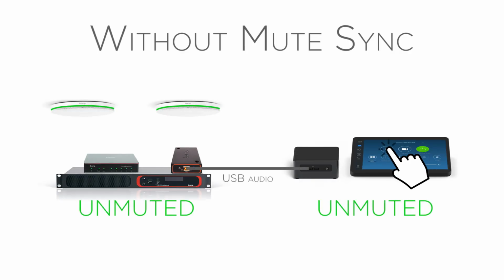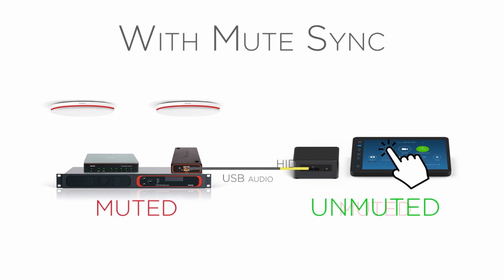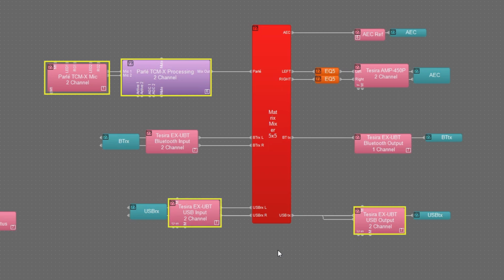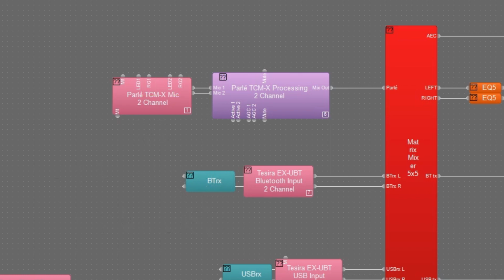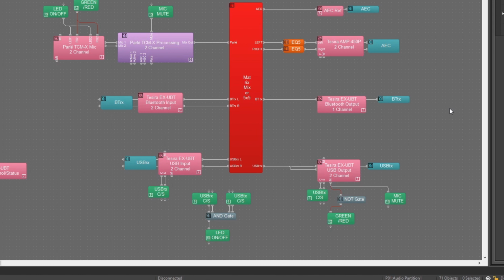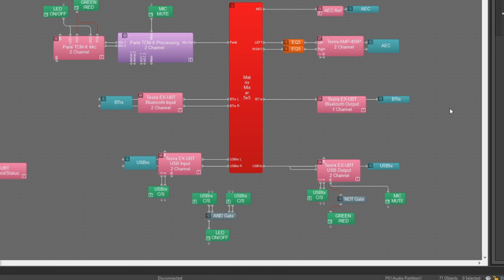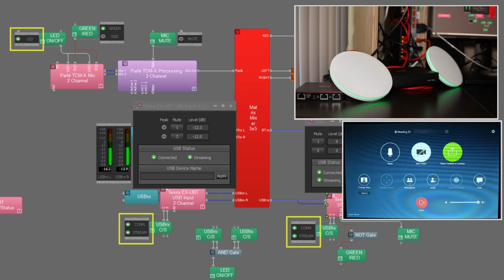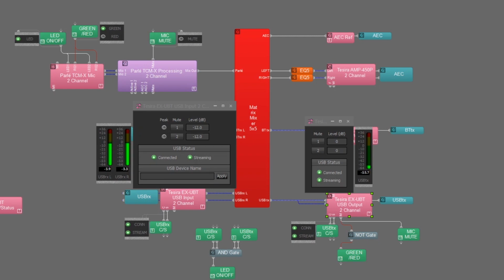Mute Synchronization With Soft Codecs and Tesira EX-UBT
In this tech tip video, we talk what USB mute sync is and how to set it up in Tesira software.

The EX-UBT synchronizes privacy mute state and volume control when connected to a compatible UC platform (Microsoft Teams Rooms, Google Hangouts Meet, and Zoom Rooms). This is achieved through Human Interface Device (HID) communication. Within the running Tesira configuration,  privacy mute from the Teams Room System user interface will sync with the mute control in the EX-UBT USB Output block.

Note Zoom Room mute sync functionality requires Tesira 3.15 which is not available as of the posting of this video.

Be sure to check out for more information on how we can make your audiovisual experience extraordinary!